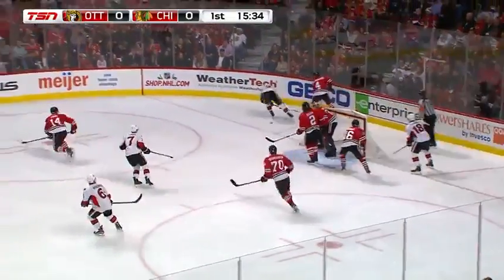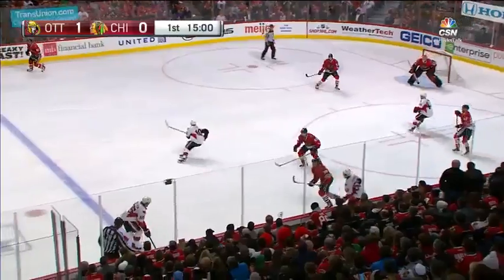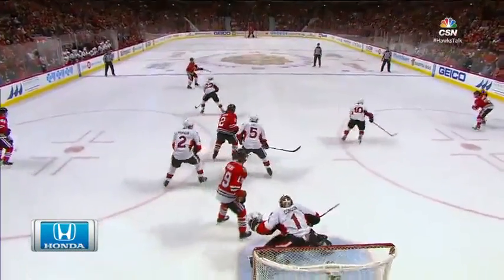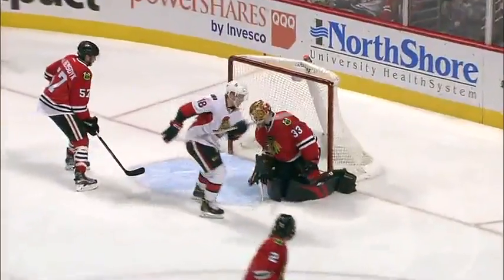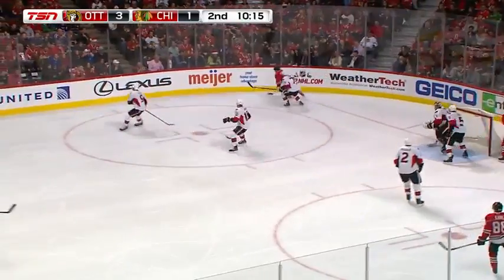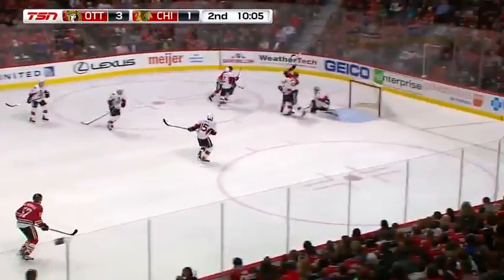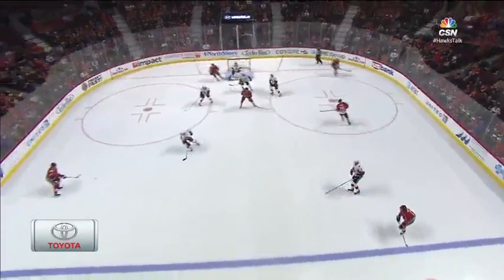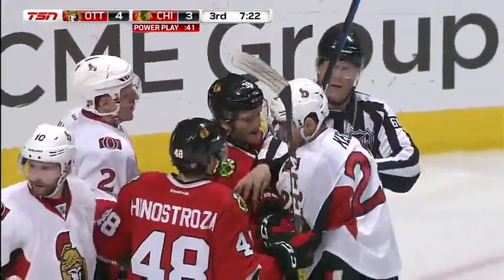Обзор матча Оттава - Чикаго / SENATORS VS BLACKHAWKS DECEMBER 20, 2016 HIGHLIGHTS